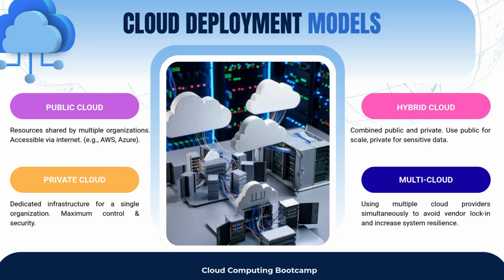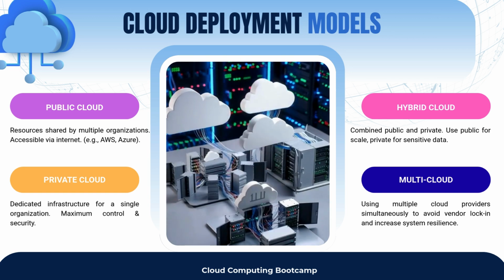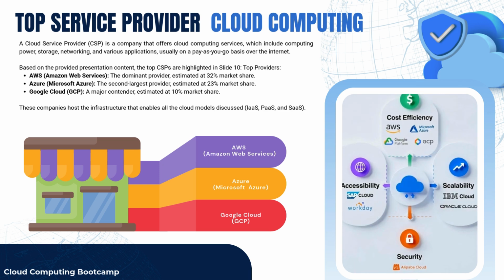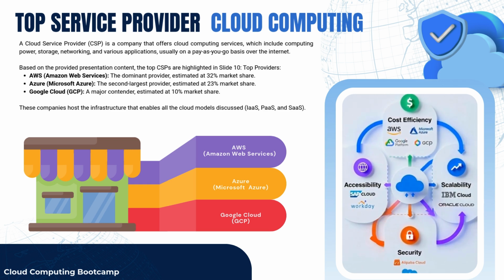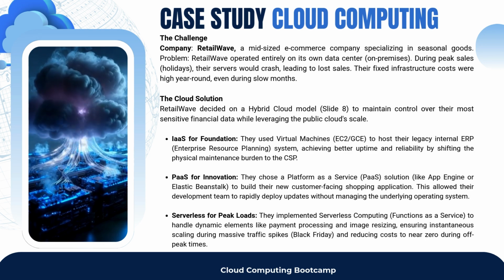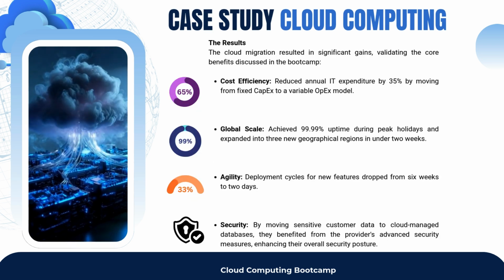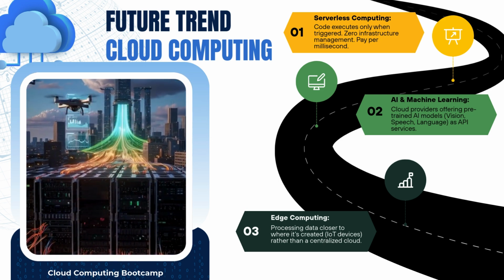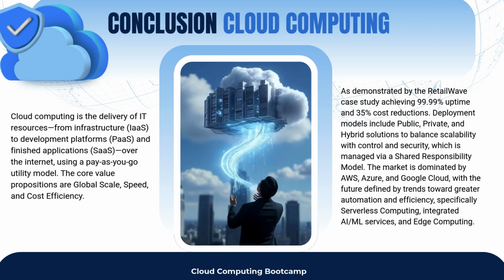STOP Buying Servers! 🛑| Cloud Computing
🚀 Master the Cloud in 2026 & Beyond! Are you still confused by the "Cloud"? Whether you're a student, a developer, or a business leader, understanding Cloud Computing is now a mandatory skill. In this video, we cut through the jargon to explain AWS, Azure, and Google Cloud in plain English.

What you’ll learn:
• ☁️ The "Pizza as a Service" Analogy: Understanding Cloud models through food.
• 🏗️ IaaS vs PaaS vs SaaS: A definitive breakdown for 2026.
• 💰 Cost Optimization: How the Cloud saves (and sometimes wastes) money.
• 🤖 Cloud + AI: Why the AI revolution is happening on the cloud.
• 🔮 Future Trends: Serverless, Edge Computing, and Multi-cloud strategies.

Timestamps: 0:00 - The Reality of the Cloud 1:45 - The Core Definition (NIST Standard) 3:30 - IaaS vs PaaS vs SaaS (Explained) 6:15 - Deployment Models: Public, Private, Hybrid 9:00 - Top 3 Providers: AWS vs Azure vs GCP 11:45 - How to Start Your Career in Cloud 13:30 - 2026 Outlook & AI Integration

Talent Development Hub – One Stop E-Courses Warehouse for Corporate Growth Offers:
E-Learning for Corporate

In an ever-evolving digital world, e-learning has emerged as a powerful tool for corporate environments. By leveraging technology, businesses can now deliver effective training and development programs that are more flexible, efficient, and scalable than traditional methods.
This approach has become increasingly popular as companies strive to keep their workforce informed and skilled in a rapidly changing business landscape. E-learning allows employees to access training materials anytime and anywhere, fostering a culture of continuous learning and development.

Benefits
• Cost-Effective
• Flexibility and Convenience
• Scalability
• Consistent Content Delivery

Audience:
• New Employees
• Current Employees
• Managers and Leaders
• Remote Workers
• Specialized Roles

Courses:
1. Leadership Excellence for CEOs
2. Cybersecurity Awareness for Employees
3. Cloud Computing for Corporate Employees
4. Digital Transformation Strategy for Corporates
5. Transforming Data into Strategic Decisions
6. Stress Management & Resilience Training
7. Project Management Essentials (Waterfall & Agile)
8. Artificial Intelligence & Machine Learning Overview
9. Data Analytics & Data Science
10. Process Optimization & Efficiency
11. Effective Leadership & Team Management
12. HR Analytics & Workforce Planning
13. Employee Engagement & Retention Strategies
14. Coaching & Mentoring for Managers
15. Business Communication Skills
16. Effective Presentation Skills
17. Digital Marketing Fundamentals
18. Social Media Marketing & Analytics
19. Financial Analysis & Reporting
20. Fraud Awareness & Prevention
21. Inventory & Warehouse Management